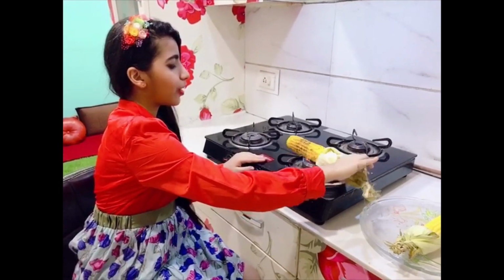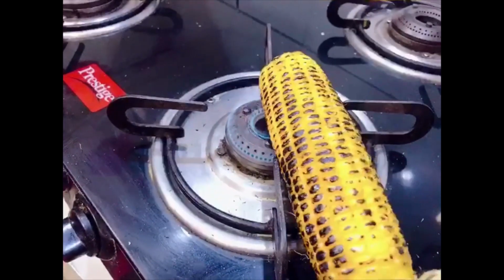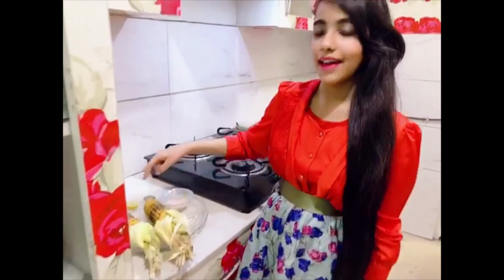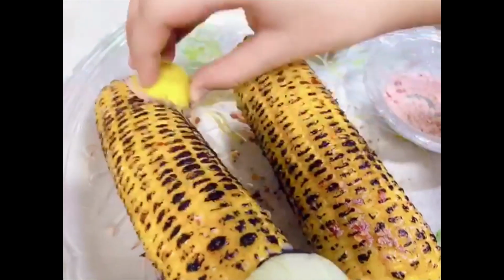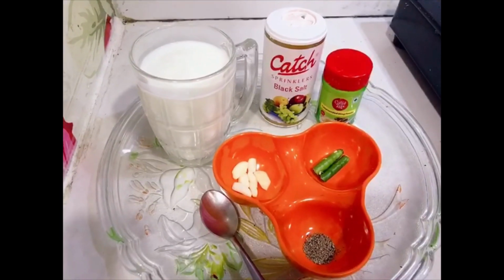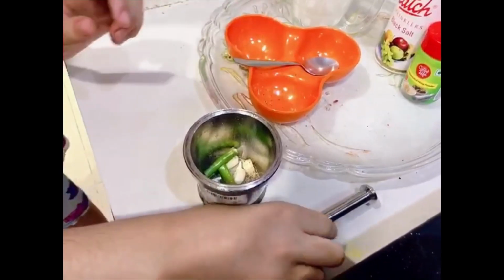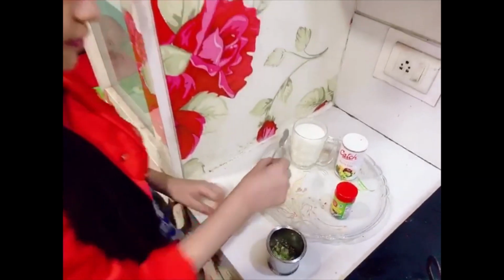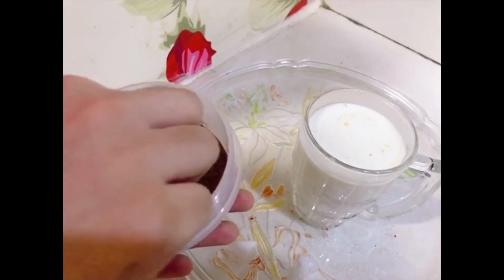Roasted corn on Gas || Spiced Buttermilk || Masala Chaach || Osm Chef Amy